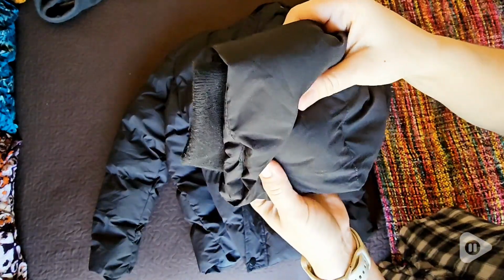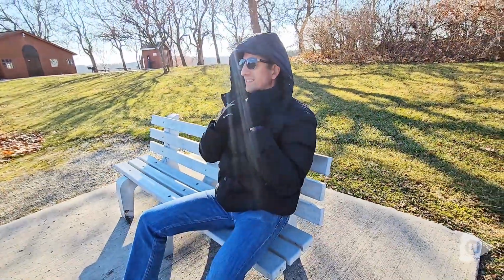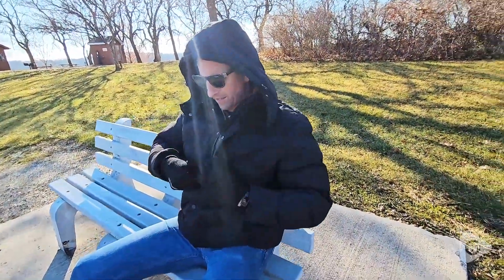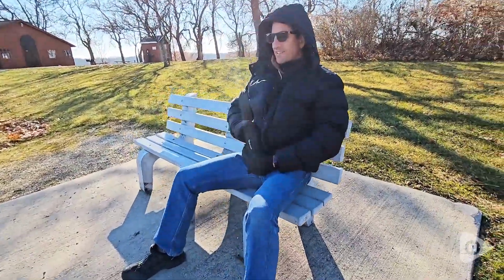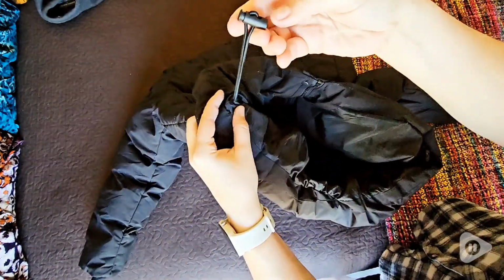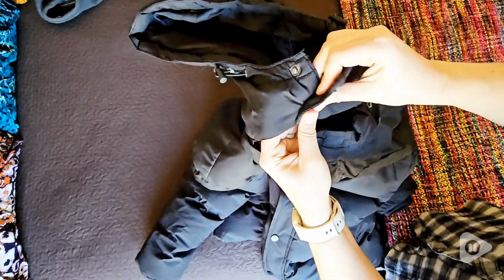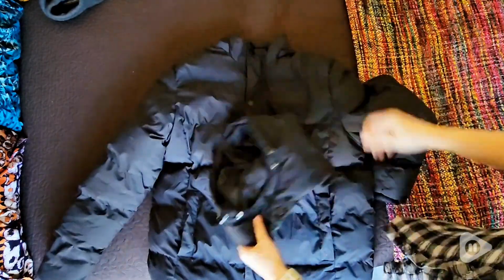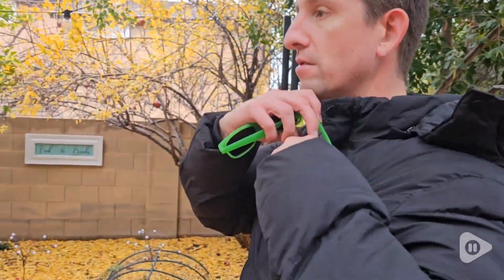FARVALUE Mens Winter Coats | Our Point Of View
FARVALUE Mens Winter Coats

(Commissionable Links)

Water repellent Puffer Coat: Professional fabric with a waterproof index of 3000mm, this coat can fights light rainy or misty weather.
Warm Winter Parka: Thick synthetic insulation padding efficiently traps body warmth.
Windproof Snow Coat: (1) Ribbed cuffs and and adjustabnle hem to seal in warmth. (2) Removable hood to make the best heat retention in cold days. (3) A full front zipper with button planket helps lock temperature.
Pockets: 2 Hand pockets with buttons provide large capacity for phone, keys, wallet, and other belongings.
Occasions: This parka is great for both daily life and outdoor activities. Classic fashion design is easy to pair with other clothes.